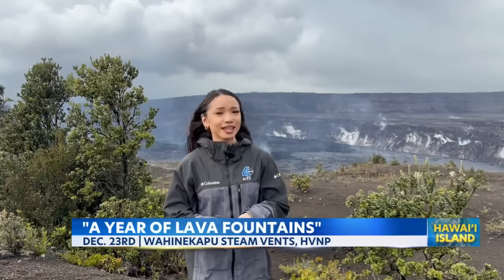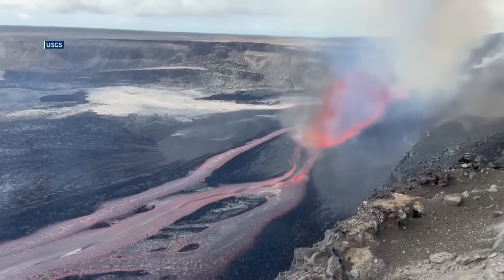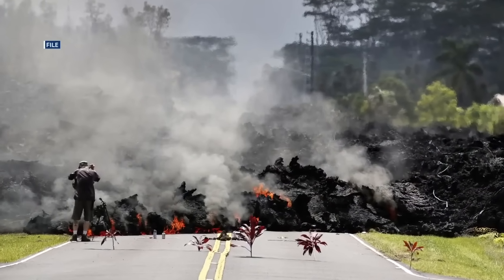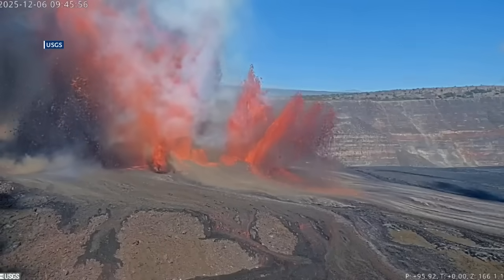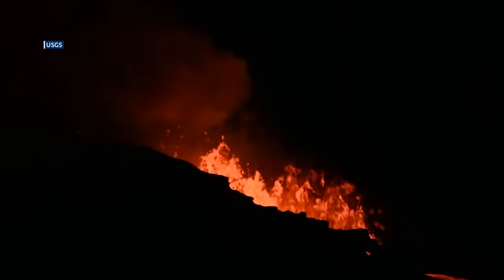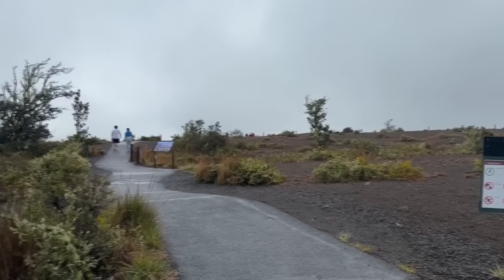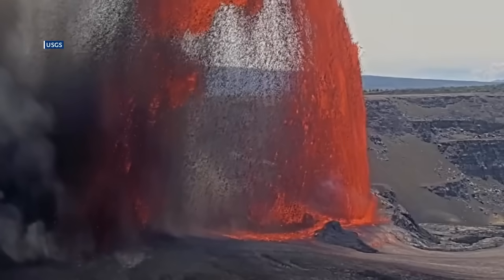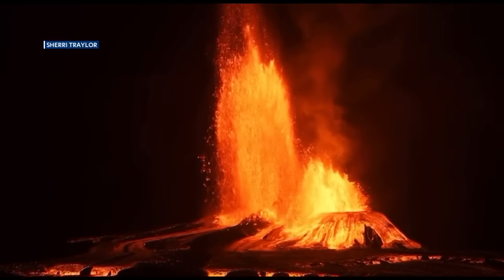One year in, Kīlauea still roars with towering lava fountains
Nearly a year into Kīlauea’s dramatic summit eruptions, scientists say the volcano is offering a rare, safe, and incredibly well-documented look at how magma systems work—featuring some of the tallest lava fountains seen in decades.